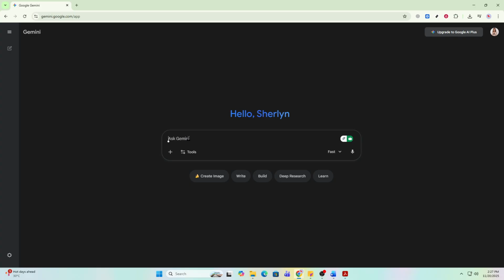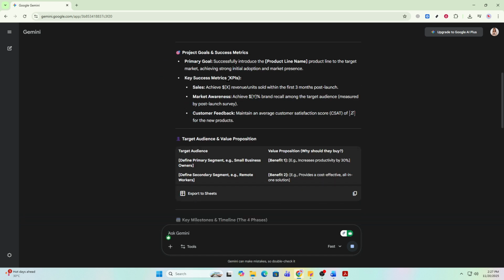How to Use Google Gemini with Bard Chatbot [Full Guide 2026]